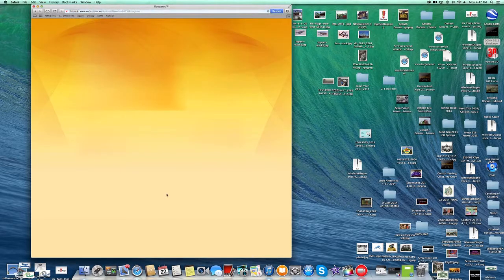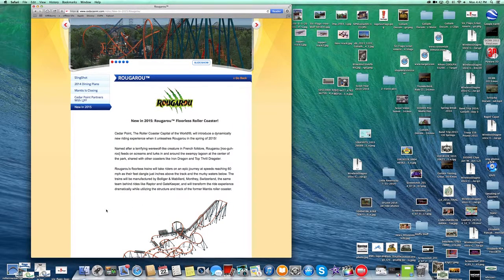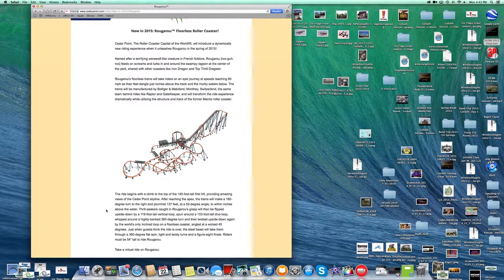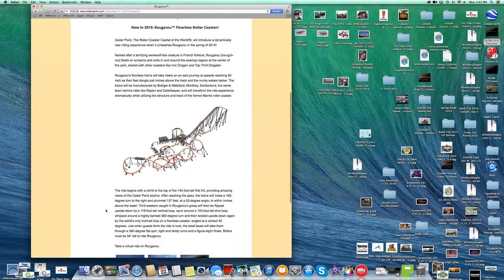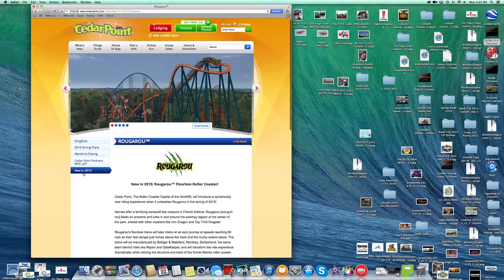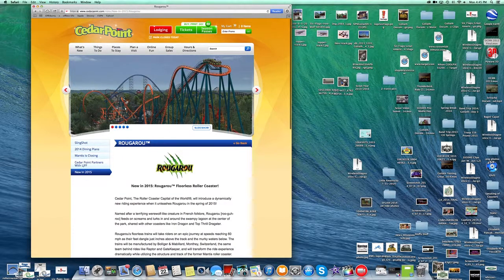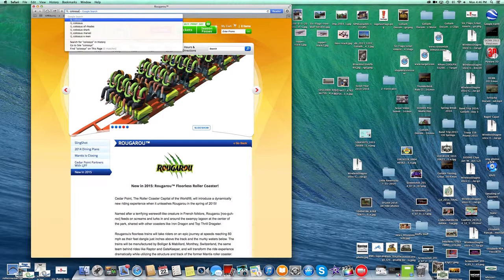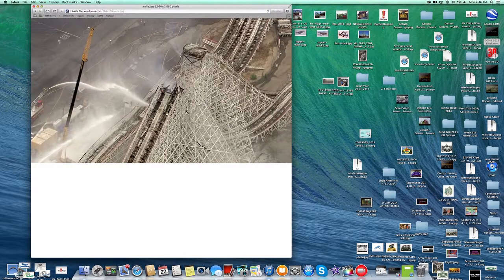Rougarou, Colossus Fire | Speaking of Coasters 9-22-2014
My apoligies for the lateness once again.  Anyways, here's a short episode